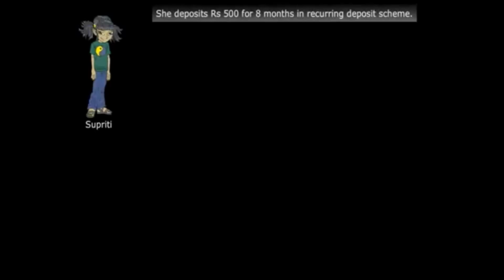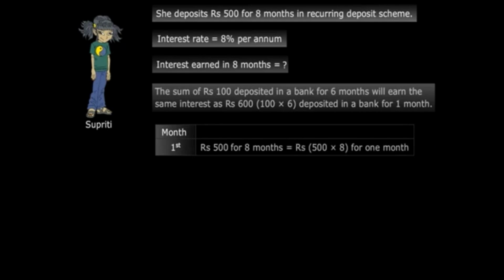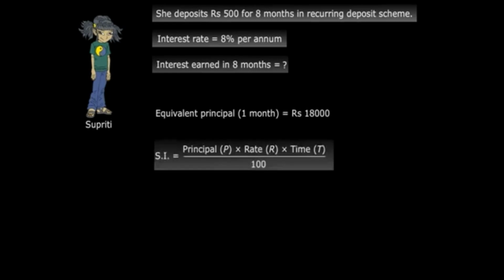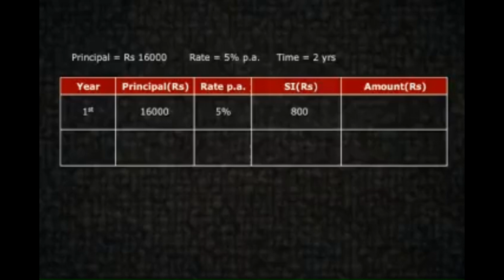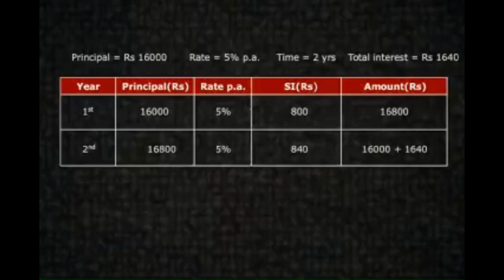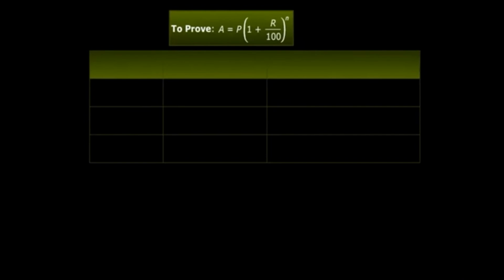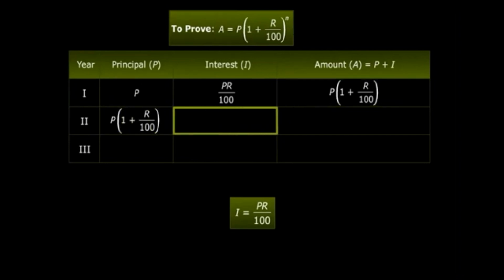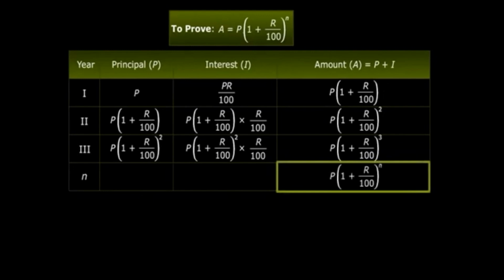BANKING (CH-2)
Banking is a financial service industry that manages money by accepting deposits, facilitating transactions, and lending capital to individuals and businesses. Key functions include safeguarding deposits, offering credit, and providing investment options through various sectors like retail, commercial, and investment banking. Modern banking has evolved into digital and mobile platforms, offering 24/7 access to services.

Types of Banking Institutions:
1. Commercial Banks: Accept deposits and grant loans, including public, private, and foreign banks.
2. Retail Banking: Provides services directly to consumers, such as savings accounts, mortgages, and credit cards.
3. Investment Banking: Focuses on raising capital, mergers, and financial advisory.
4. Central Bank: Regulates the banking system (e.g., the Reserve Bank of India).
5. Digital/Online Banks: Operate without physical branches, offering online financial management.
6. Cooperative Banks & Small Finance Banks: Cater to specific local needs or small-scale clients.

Core Banking Functions & Services:
1. Deposits & Lending: Offering checking/savings accounts and business/personal loans.
2. Digital Banking: Mobile apps and internet banking for fund transfers and bill payments.
3. Investment Services: Dealing with mutual funds, insurance, and safe deposit lockers.
4. Payment Services: Issuing debit/credit cards and handling NEFT/RTGS/IMPS transaction.

Banking in India:
1. The system is largely classified into scheduled (included in the RBI Act, 1934) and non-scheduled banks.
2. It includes public sector banks, private banks, foreign banks, and specialized entities like regional rural banks (RRBs) and payment banks.

commerce and fun
commerce with maths
permutations and combinations tricks for bank po
options in commerce without maths
commerce without maths
commerce with maths or applied maths
commerce with maths or without maths
commerce with maths vs without maths
commerce with maths or not, permutations and combinations
commerce
commerce stream with maths
career in commerce without maths
permutations and combinations tricks for cat
commerce with maths career options
commerce without maths scope